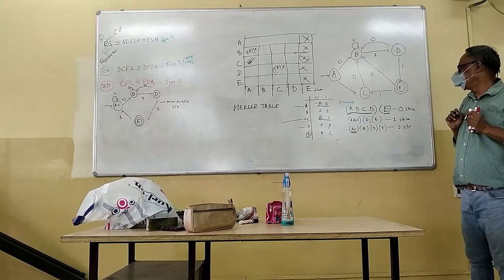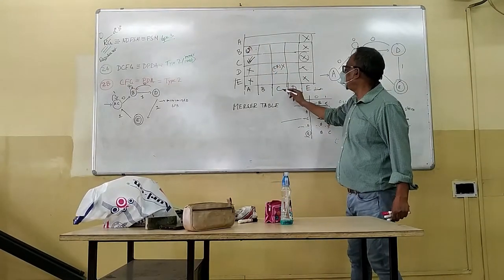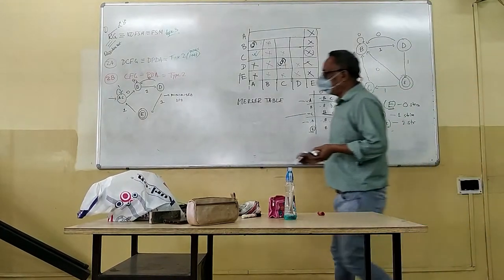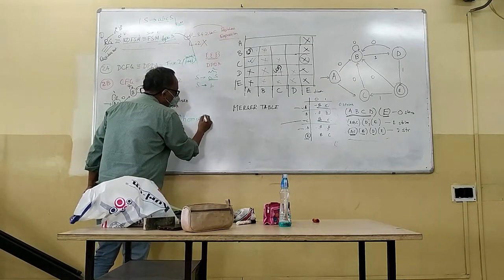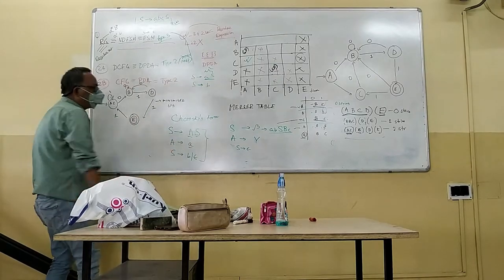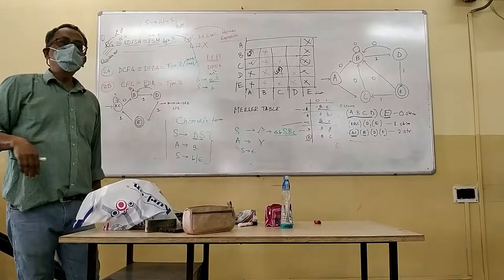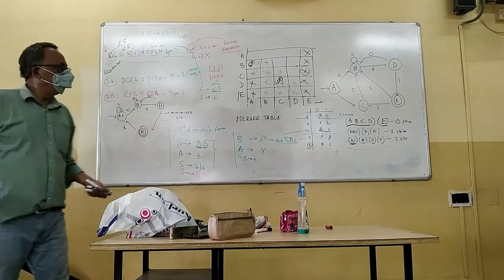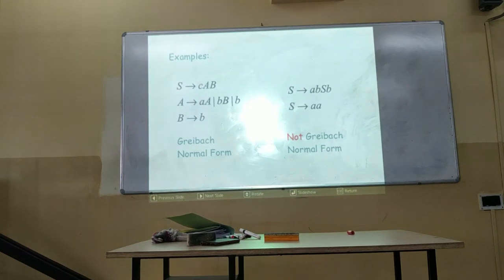Minimization of DFA by Equivalence classes and Merger table methods, Intro to Chomsky Normal form.